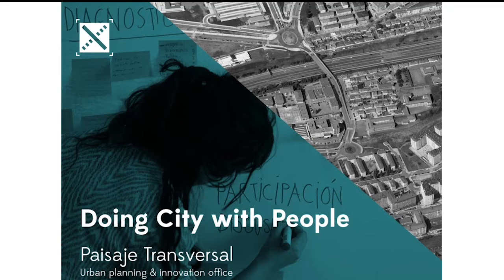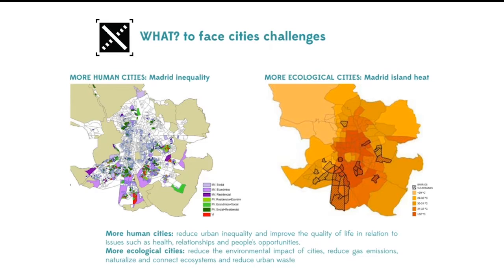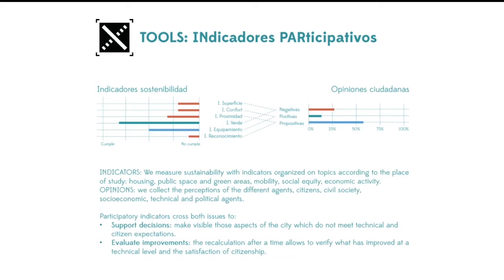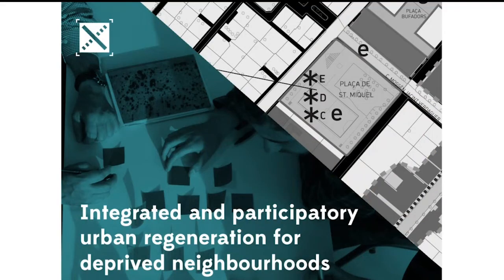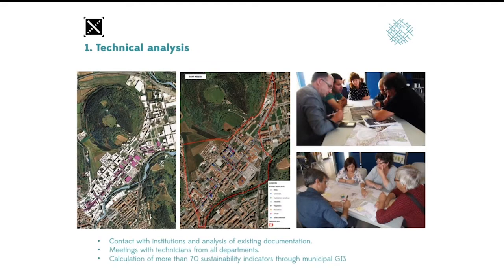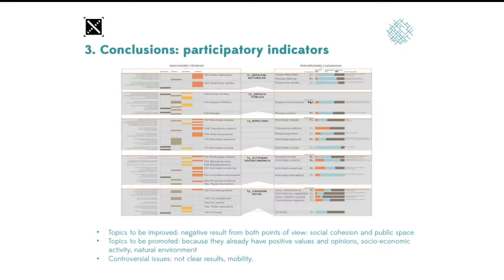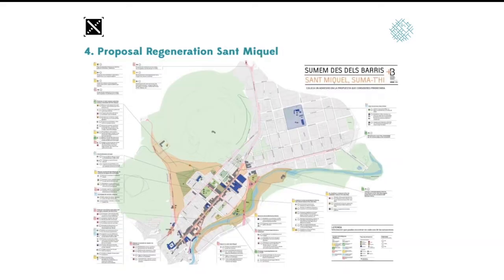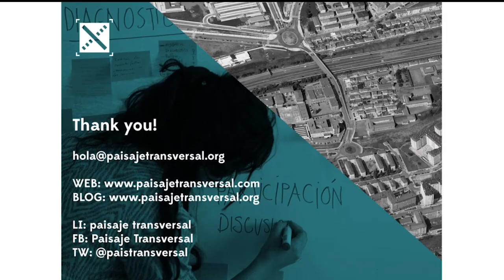Doing city with people | Jon Aguirre (Paisaje Transversal)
Presentation in the Participatory urban planning webinar on the 23rd of April 2020. Webinar was arranged by HEAT - Participatory urban planning for healthier urban communities project with funding from the Central Baltic Interreg EU program.